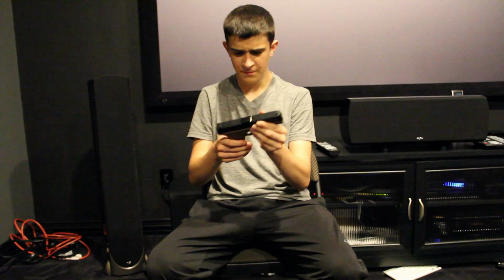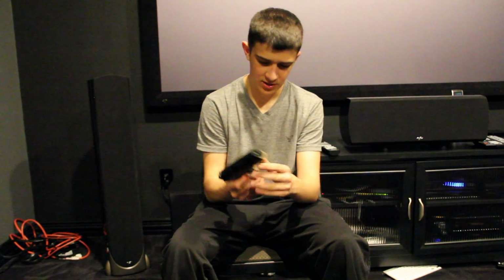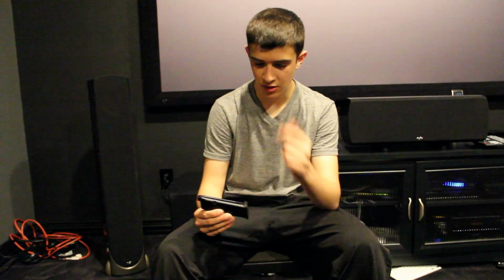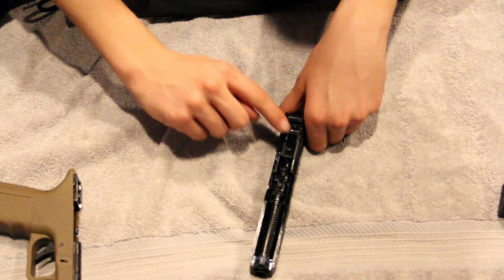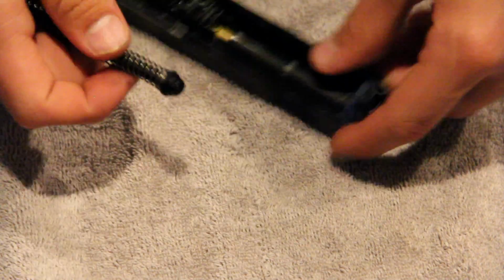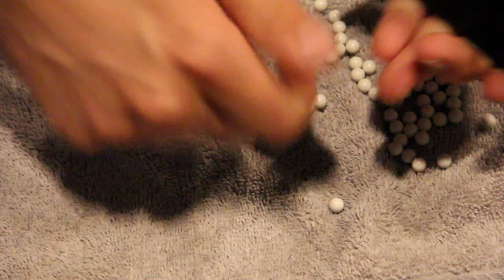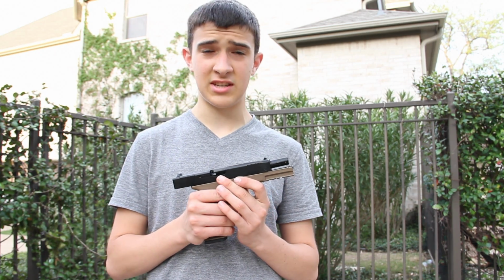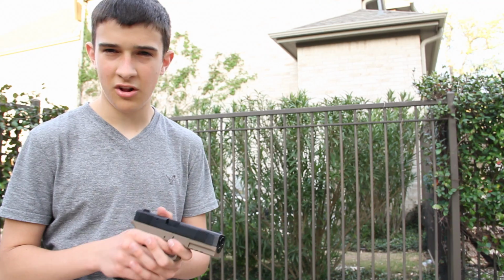Echo1 Lonewolf Timberwolf Review - Disassembly - Shooting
i Know, its a long video. if you came for a certain part here you go...
disassembly- 9:46
re-assembly- 12:47
loading- 16:07
shooting- 19:01
i highly recommend this gun for absolutely everyone! perfect power, great range, and above all, consistently accurate! Here is where you can (will) buy one.